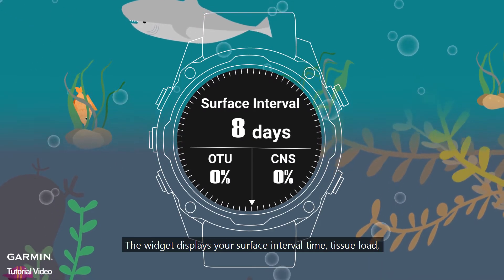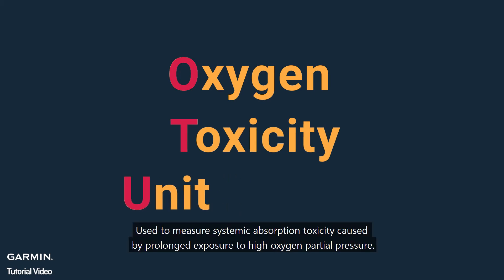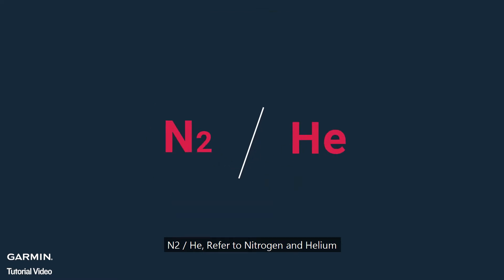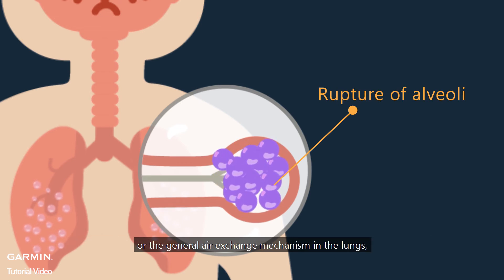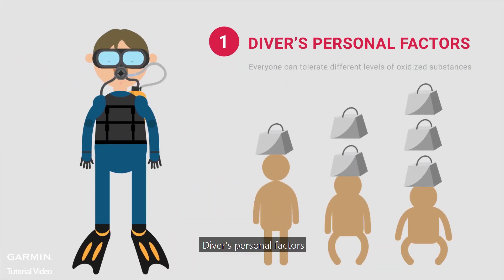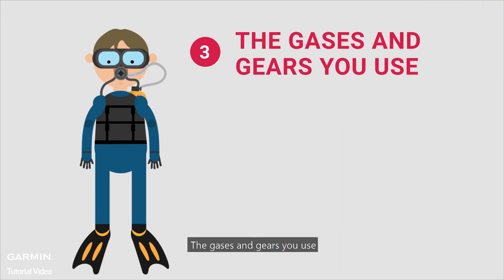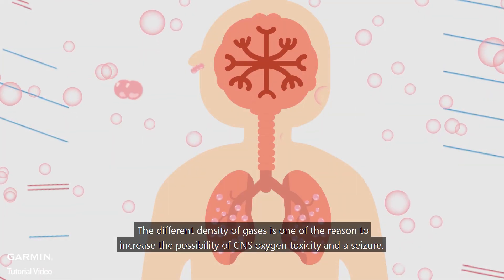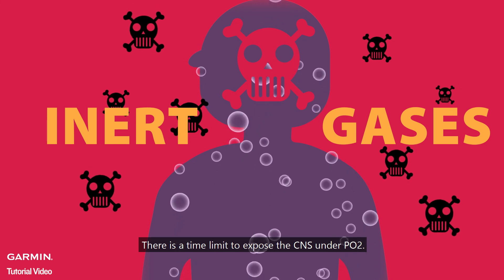Tutorial - Descent MK1/2/2i widget - “Surface Interval “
This video will show you this widget, and this widget displays your surface interval time, tissue load,
and central nervous system oxygen toxicity percentage.
Also, we will tell you what are the factors that cause divers to have CNS oxygen toxicity?